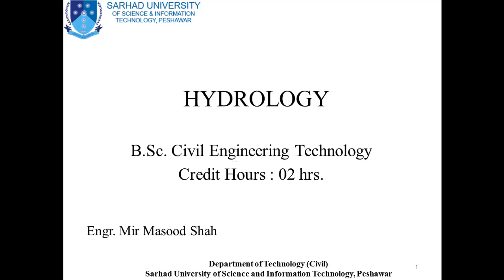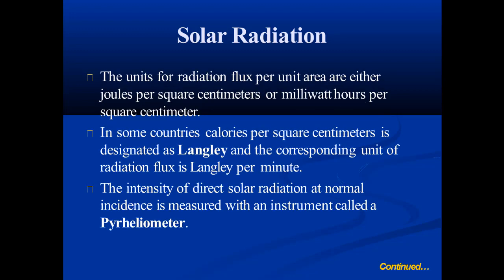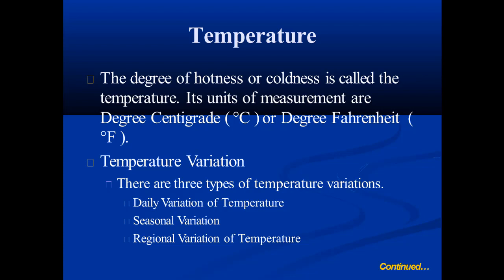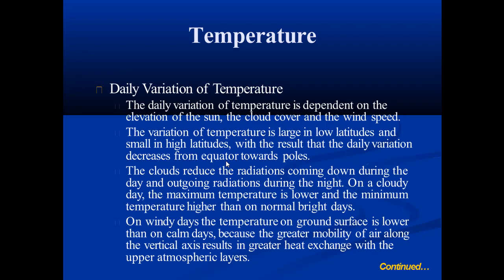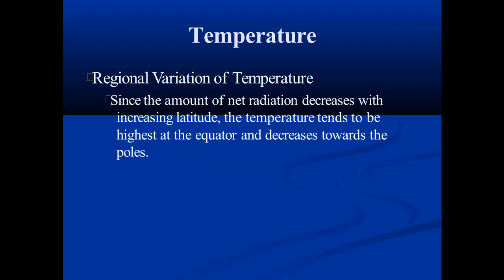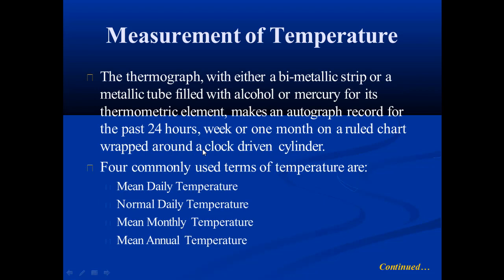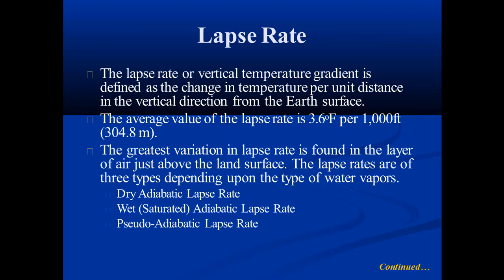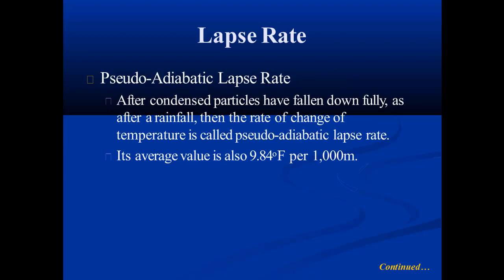Hydrology Lecture 6 Solar Radiation Temperature Measurement of temperature Lapse Rate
Solar​Radiation